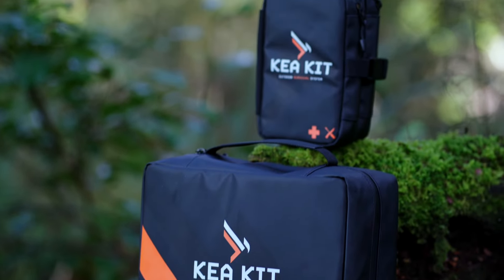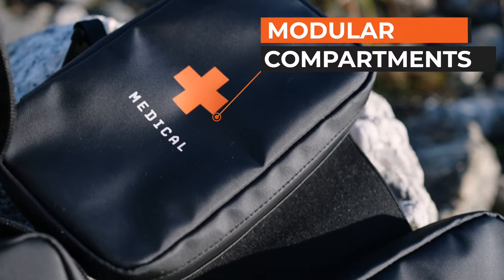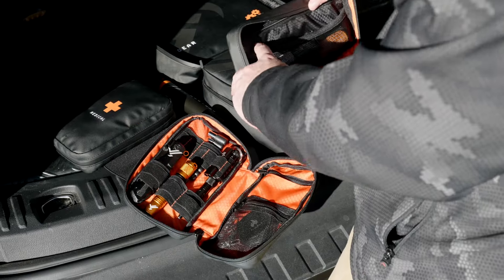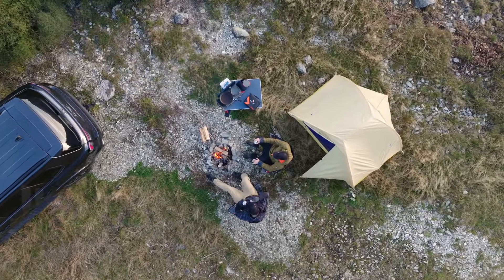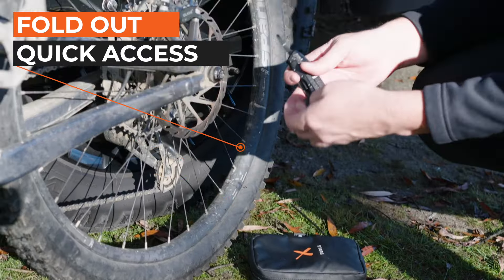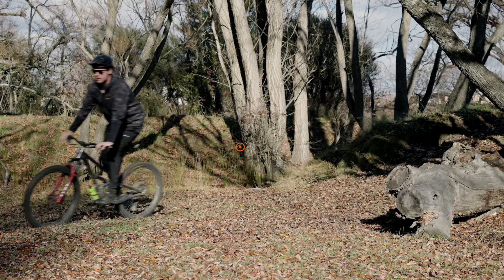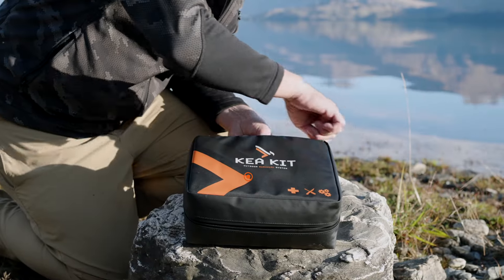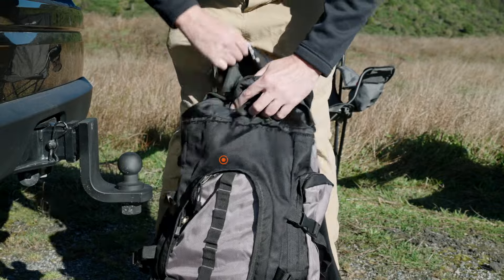Kea Kit: The Next-Gen Outdoor Survival Kit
The Outdoor Survival System That Prepares You To Embrace Every Adventure.